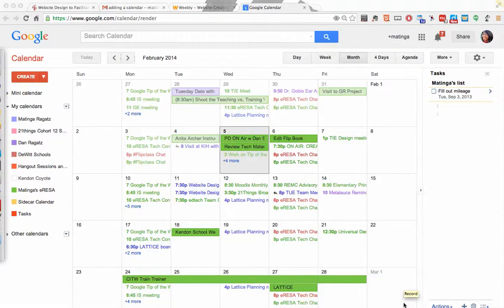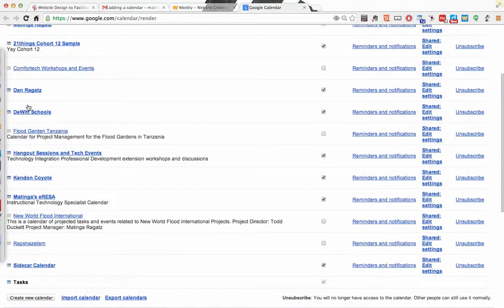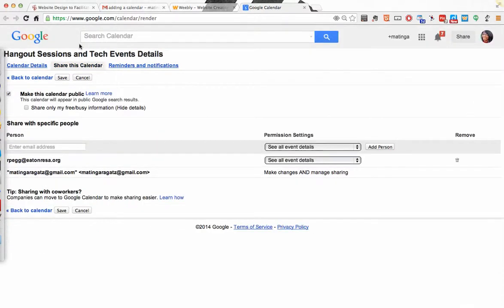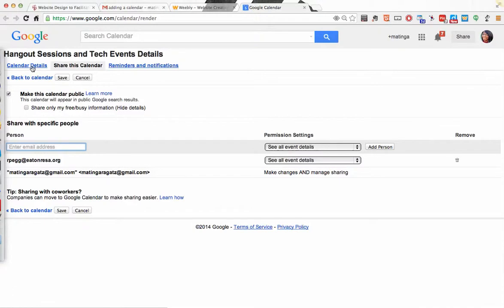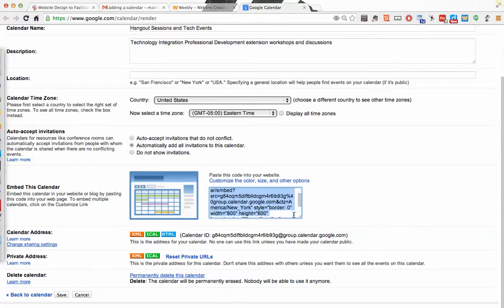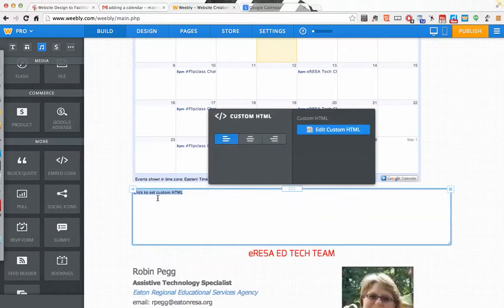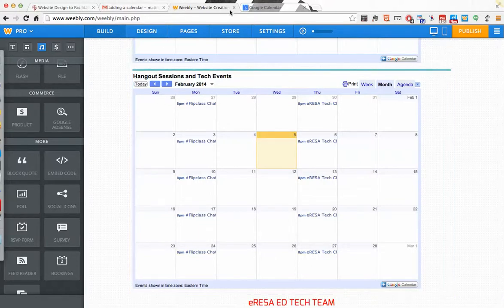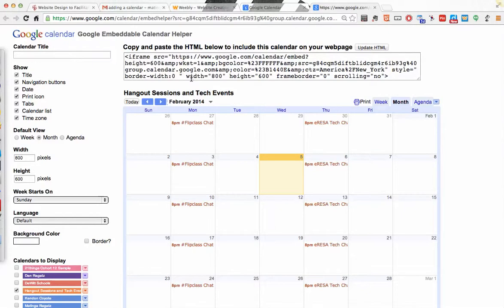Add a Google Calendar to your Weebly Website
A quick tutorial on how to enhance your Weebly Website with a Calendar feature.